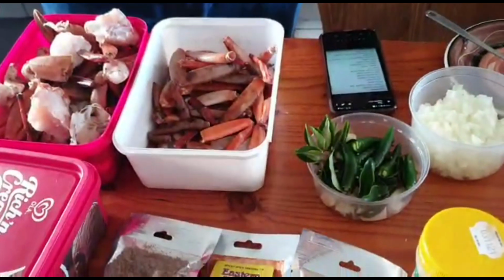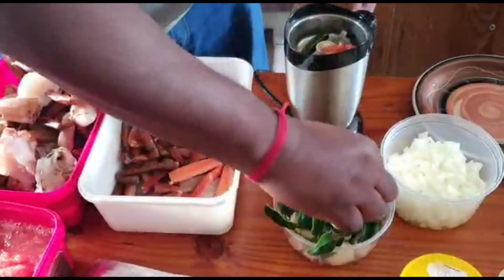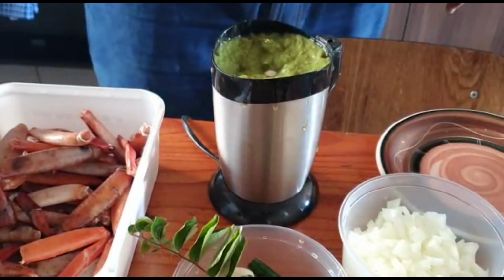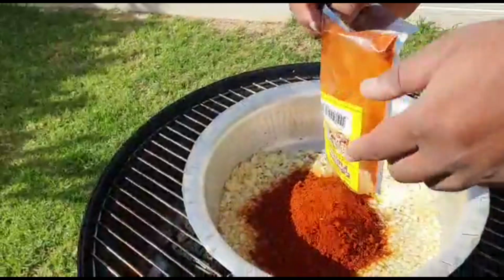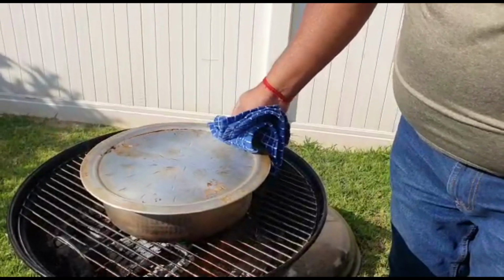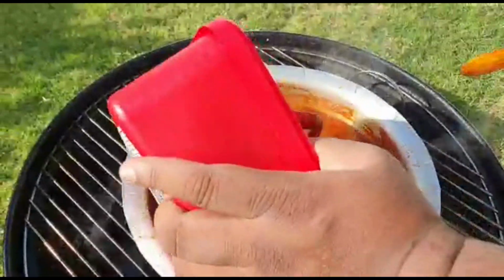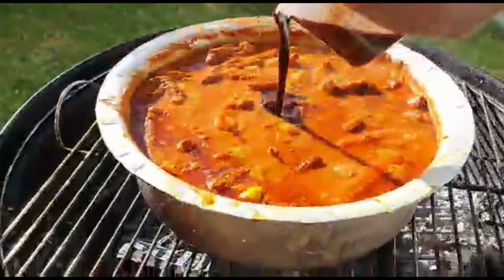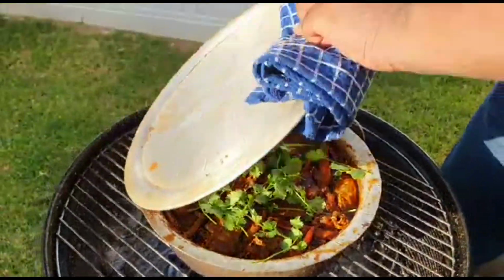How to make a Durban Crab Curry!!!!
Durban style spicy crab curry made on an outside wood fire.

Ingredients required:
2Kg Crab Cleaned
1 & half onion chopped fine
1 Whole garlic
1 tsp Tumeric
1 tsp dhania powder
1 tsp garam masala
1 tsp mustard seeds
2 tsp ginger & garlic paste
300ml oil
5-7 green chillies
3 stems of curry leaves
6 tbs Fish Masala(100g)
salt to taste
9-10 tomato's
1 tsp sugar
2 tbs Tamarind concentrate mixed in 200ml hot water
Fresh Dhania